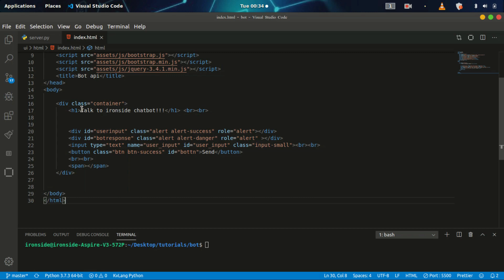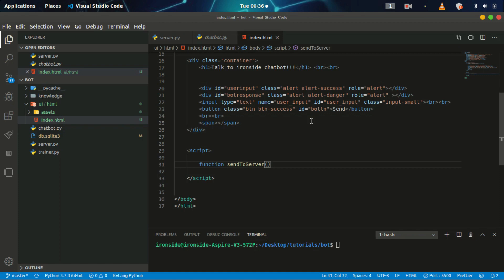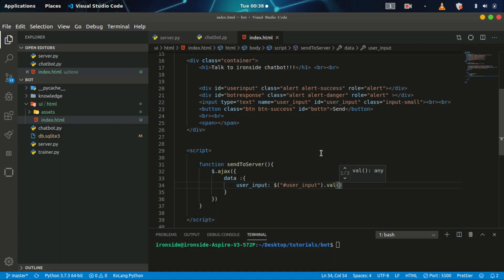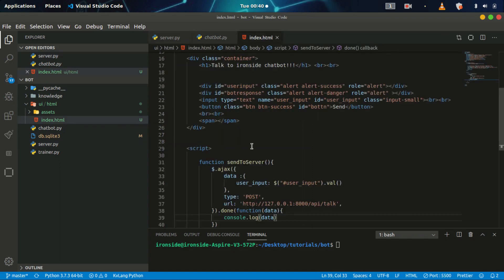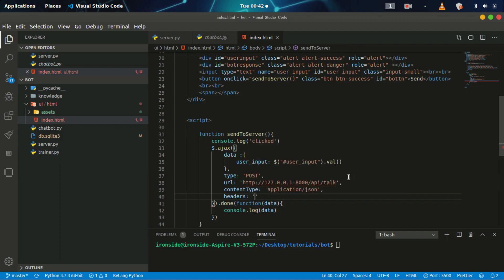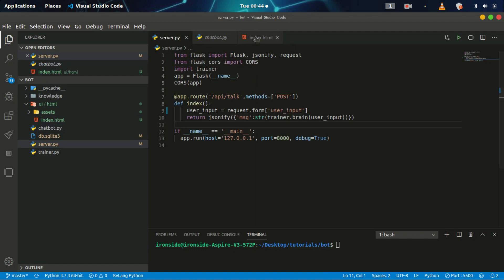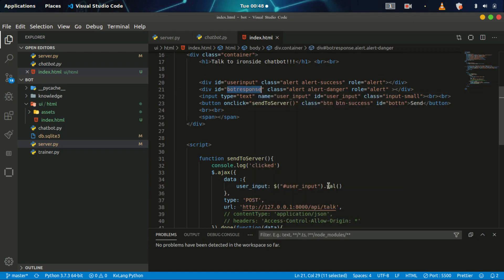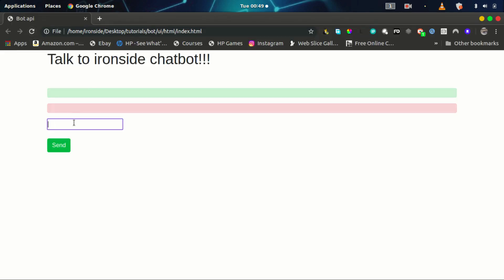Building a chatbot rest api with flask building ui with html5 and integrating the rest api part 3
Introduction to rest api using flask and chatterbot framework

next lecture i will be talking about how to integrate the api with a gui application using PYQT5.